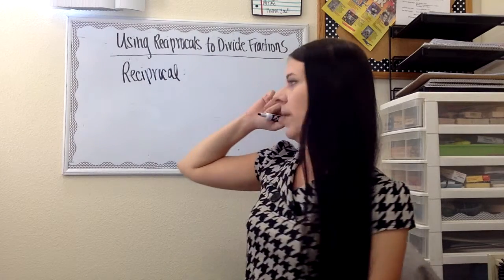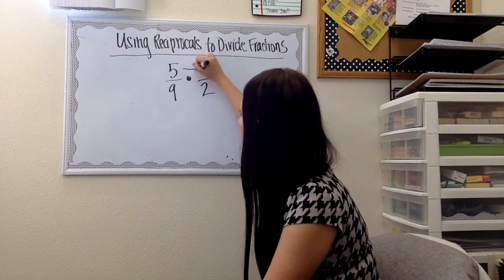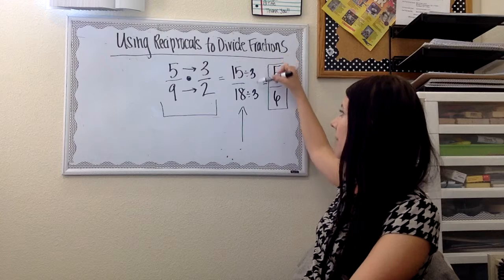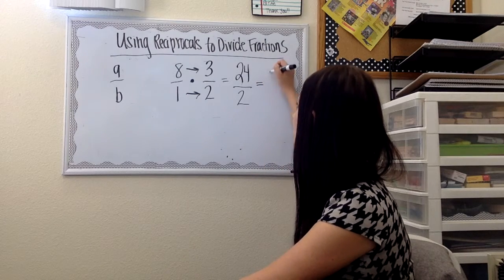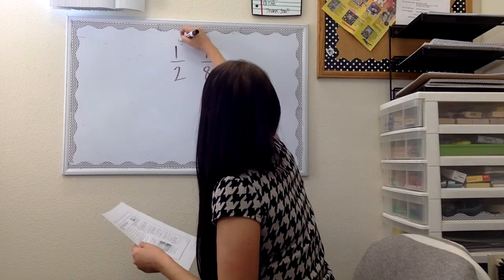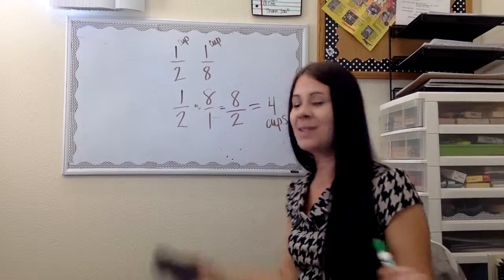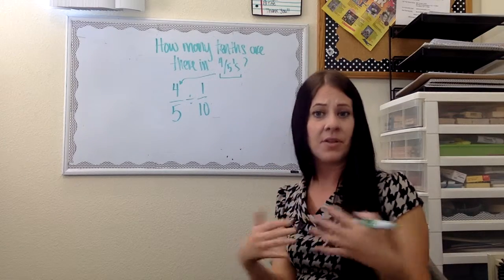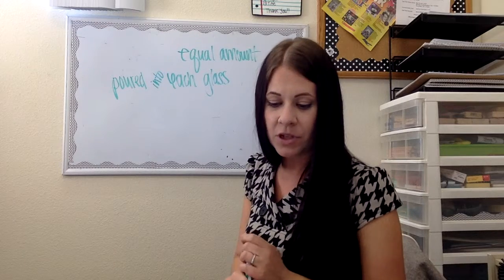Dividing Fractions with Reciprocals